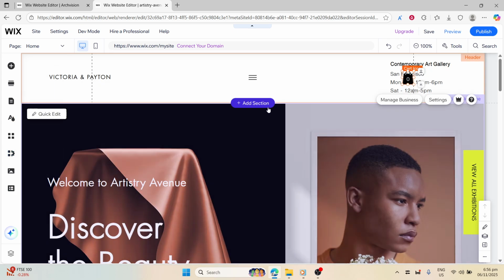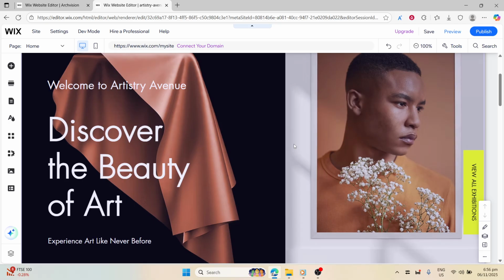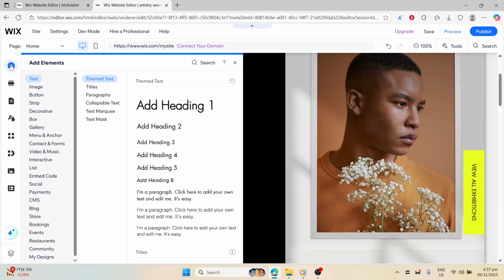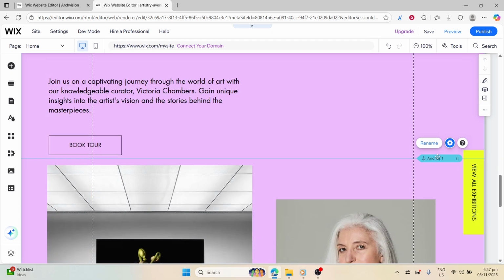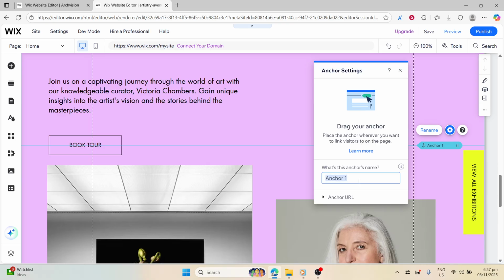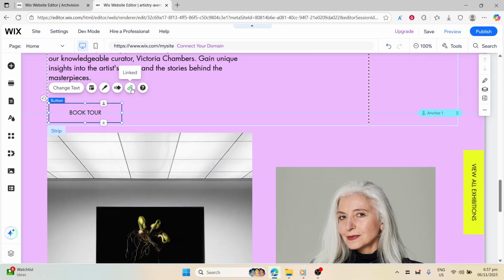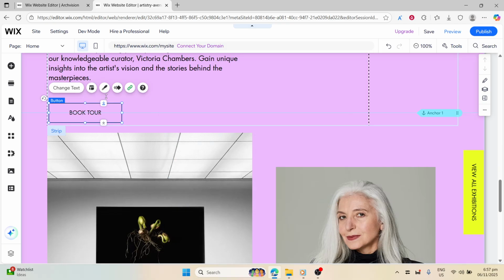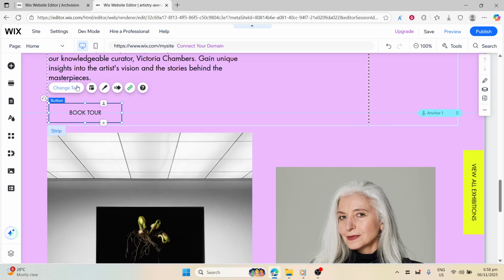How To Wix Anchors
Learn how to use anchors in Wix to improve navigation and enhance user experience on your website! ⚓🌐